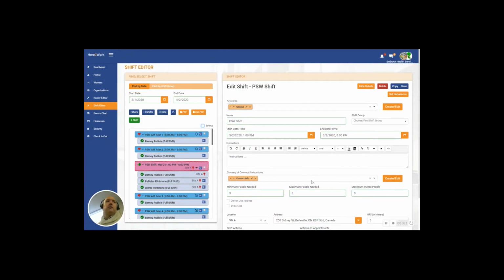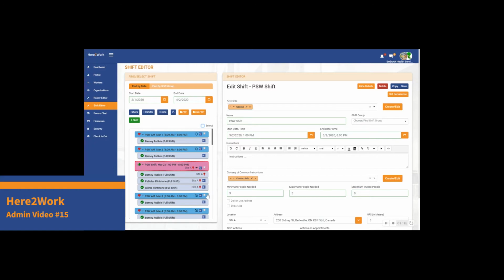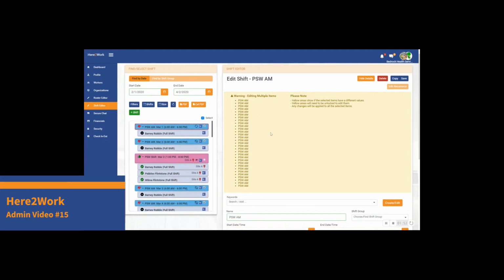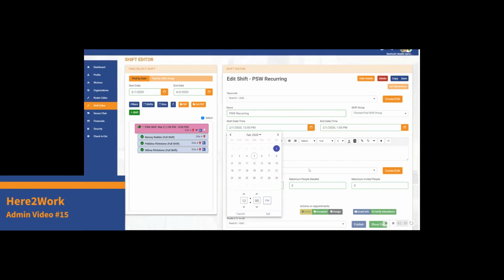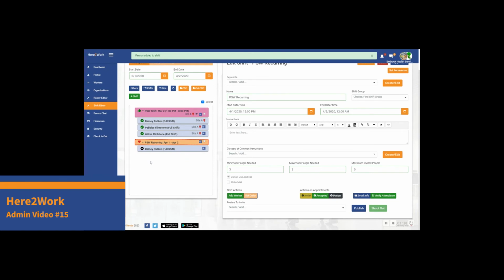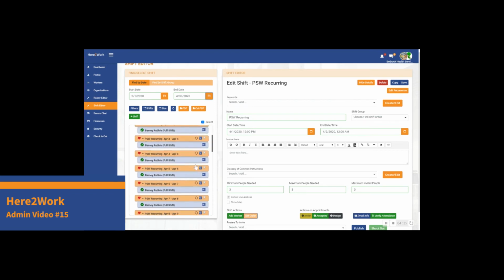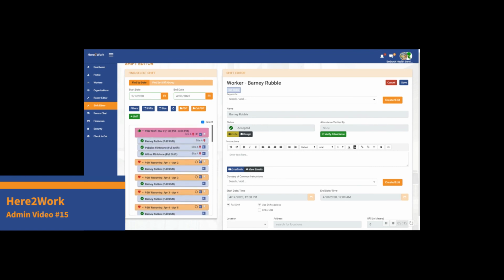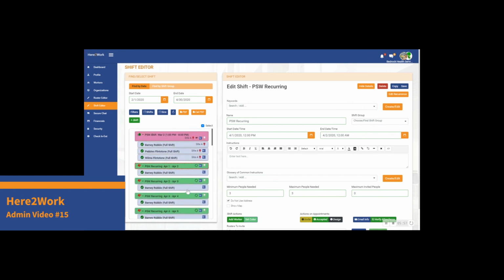Here2Work (ADMIN15) - Shift Editor#10: Recurring shifts #3: Taking & handling shifts out of series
The video begins with a review of the recurring series icon on each shift and how that icon will change (to the same icon with a strike-through) when a change is made to an individual/single shift and that shift is removed from the series.

The videos then compares assigning a worker BEFORE recurring versus doing so afterwards. Administrators should decide before recurring whether they can assign particular workers to shifts before recurring because, if not, when assigning workers after the recurrence, each shift is saved outside of the recurrence pattern. There are advantages to each way.

The video also reviews deleting large numbers of shifts.